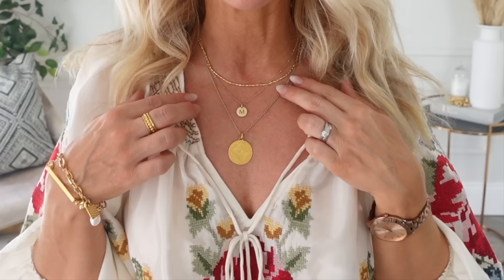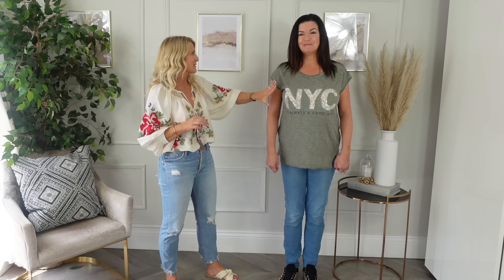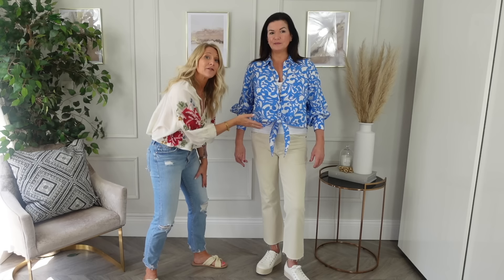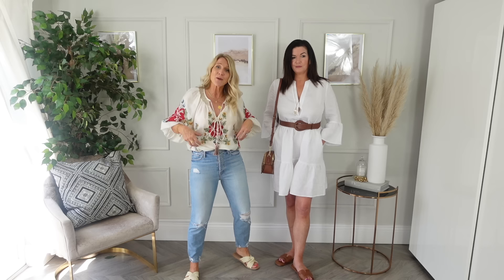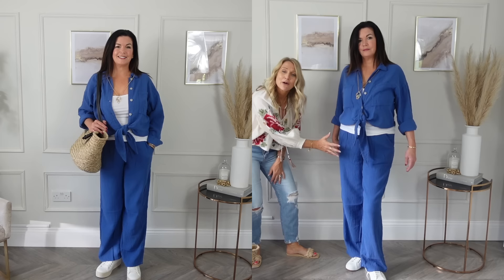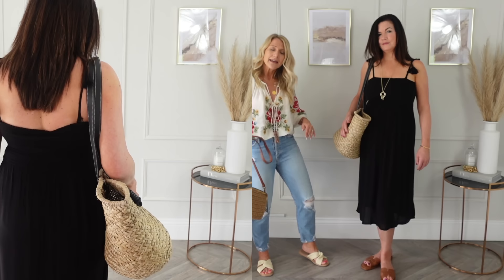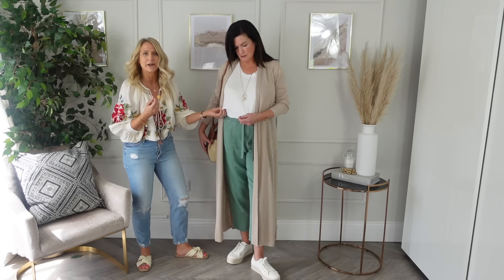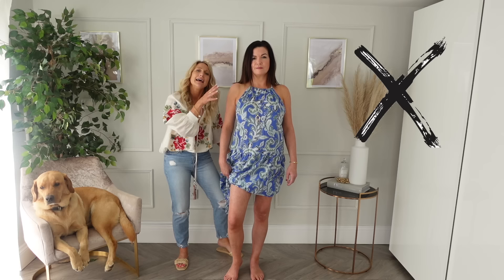BODY SHAPE MASTERCLASS 7: How to Style a Large Bust & Apple Stomach. Everyday Woman Stying/UK 14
Body Shape Master Class Episode 7 – How to style a large bust and Apple Shaped Stomach!
The UK Links are below. The American links are in the first comment box as I ran out of space!

5ft 3.5 (ish) = 161cm

MODEL is A UK14, FF CHEST, 5FT 8 TALL

UK Links (USA LINKS ARE IN THE COMMENTS BOX AT THE TOP)

Bracelet Helper Tool

Embroidered top UK8
Embroidered skirt UK10

Shirt with tie (14)
Shirt with tie (similar)
Espadrille trainers
Espadrille trainers (similar)

OUTFIT 2
Jumpsuit 1 (14)
Jumpsuit 2 (14)
Espadrille trainers
Espadrille trainers (similar)
Necklace alternative

OUTFIT 3
White Dress (UK14)
Cross body bag
Brown sandals (similar)

OUTFIT 4
Navy dress (14)
Cross body bag

OUTFIT 5
Blue trousers (14)
Blue Shirt (14)
Espadrille trainers
Espadrille trainers (similar)
Basket bag
Basket bag (similar)
Basket Bag (cheaper version)

M&S Linen Peplum hem top (14)

M&S Linen off the shoulder top (14)

OUTFIT 8
Black dress (14)

Shoes (Denise)
Cross body bag

OUTFIT 10
Floral Dress (8 & 14)
White blazer
White Blazer
Nude Heels

Linen Cardigan (14)
T shirt (XL)
Espadrille trainers
Espadrille trainers (similar)

White Ruffle top (XL)
Linen vest (XL)
Espadrille trainers
Espadrille trainers (similar)